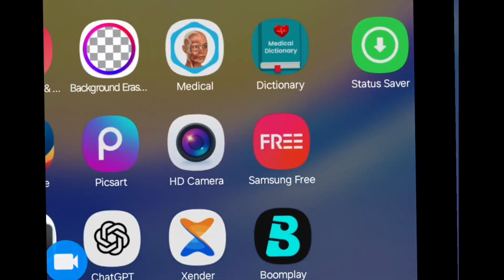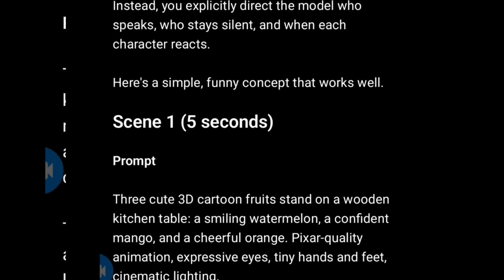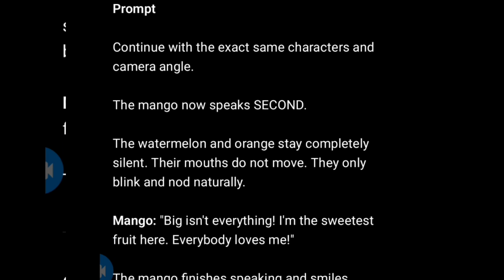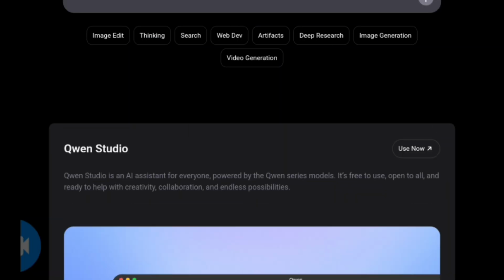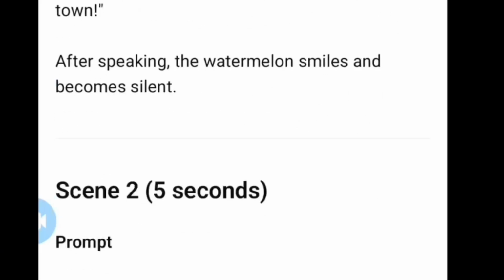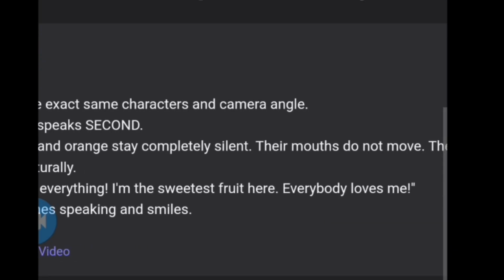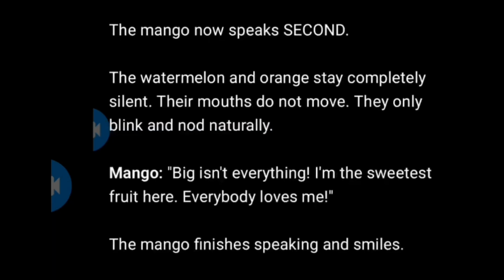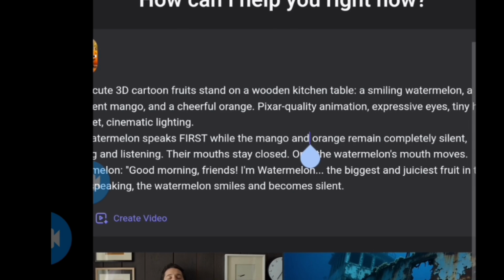How to Create AI Talking Fruits (3D Animation Tutorial) 🍉🍊🥭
🍉🍉 Learn how to create viral AI talking fruit videos step by step—no animation experience needed!
 Ever wondered how creators make fruits talk like real characters?
In this tutorial, I'll show you exactly how I created these fun 3D talking fruit animations using AI.
You'll learn: ✅ How to create consistent 3D fruit characters ✅ How to make each fruit speak naturally ✅ How to generate smooth AI animations ✅ How to create realistic dialogue scenes ✅ Tips for making your videos look professional ✅ Beginner-friendly workflow
Whether you're creating content for Facebook, YouTube, TikTok, or Instagram, this tutorial will help you create engaging AI animations that grab attention.